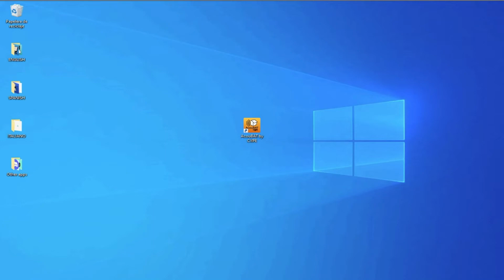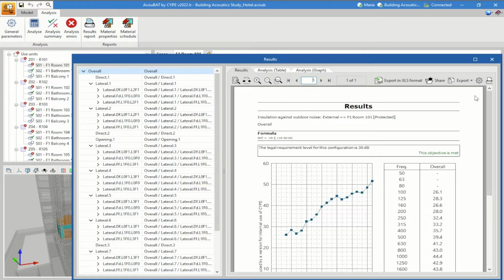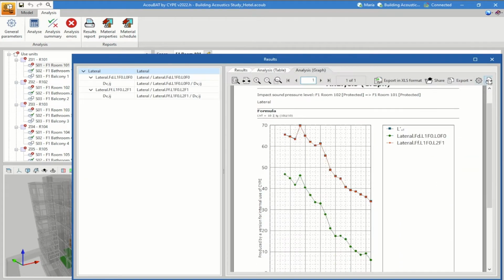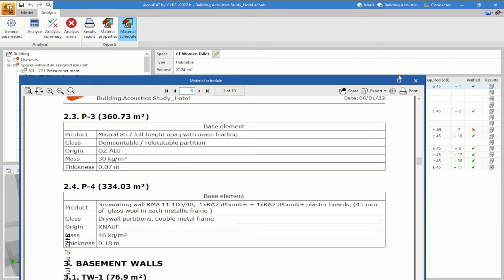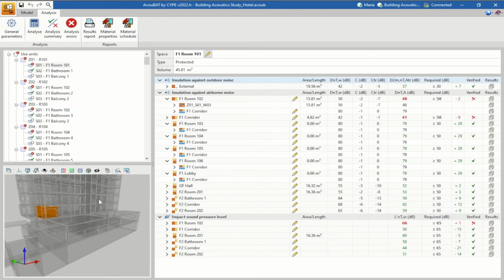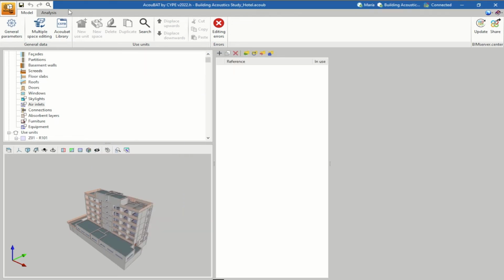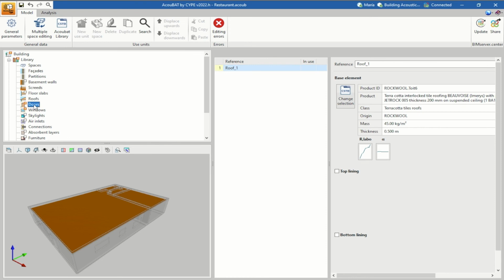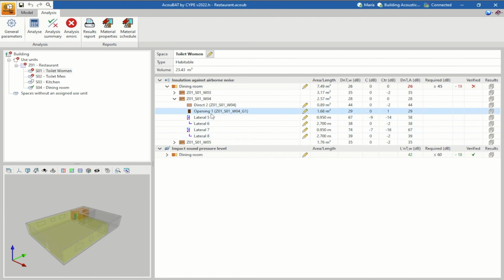Building Acoustics Study with Acoubat by CYPE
AcouBAT by CYPE analyses and designs the sound insulation and conditioning of any type of building.

• In compliance with different predefined regulations or fully customizable option.
• CSTB sound trial database with 1000´s of materials and ability to add new ones in the software.
• Analyses the Acoustic insulation for indoor airborne and impact sound for each pair of space types,
• Acoustic insulation for outdoor airborne sound.
• Reverberation times and minimum sound absorption areas.
• Sound pressure level produced by the building equipment.
• Generates Third octave bands of the sound index results in graphs or tables
• Detailed reports.